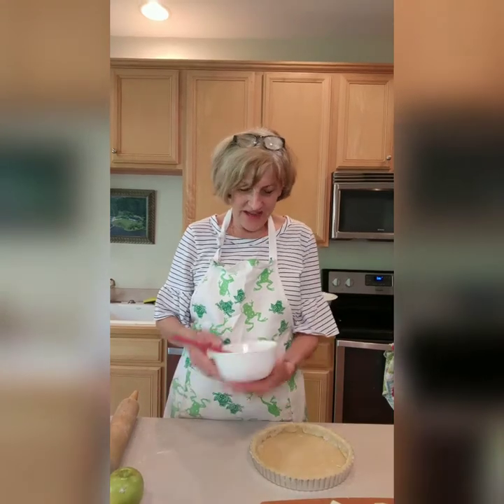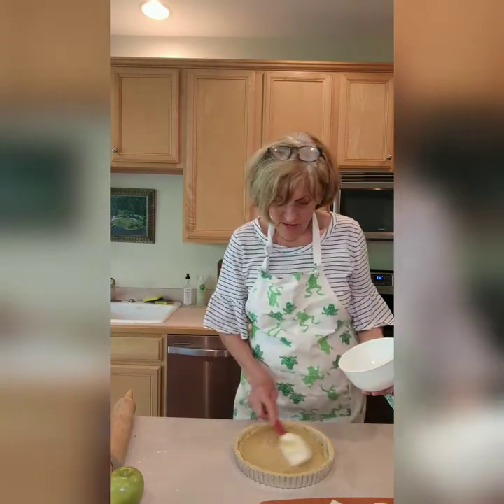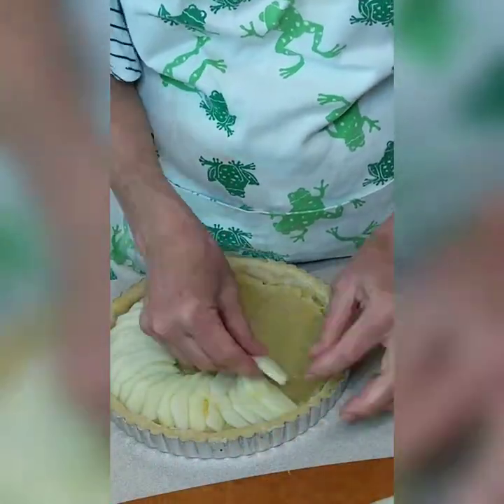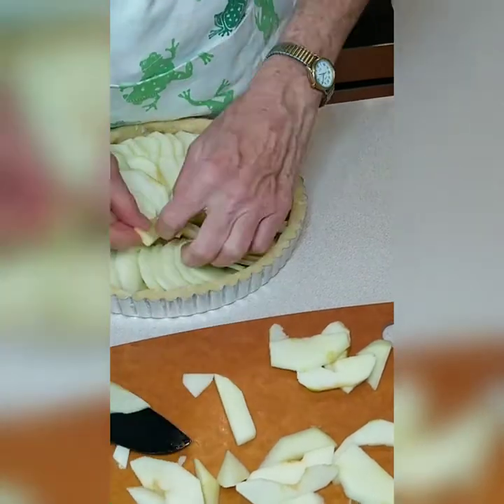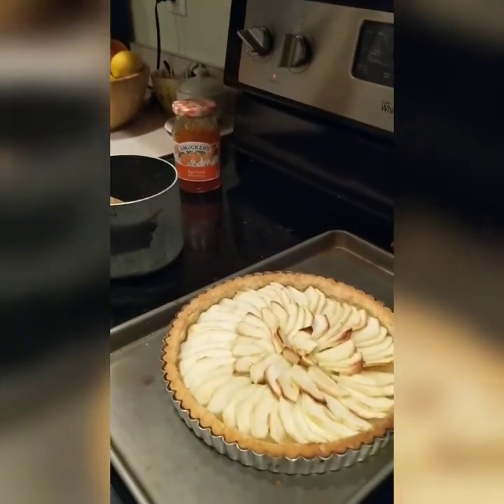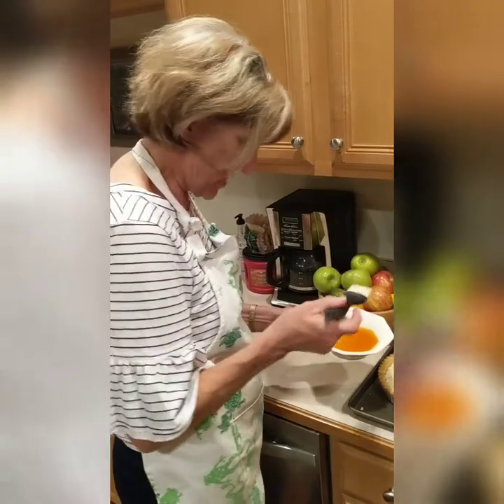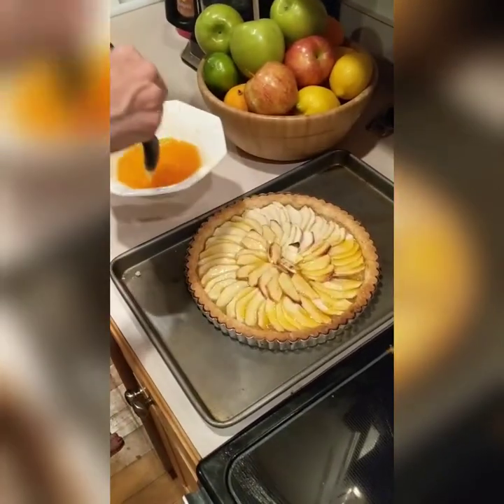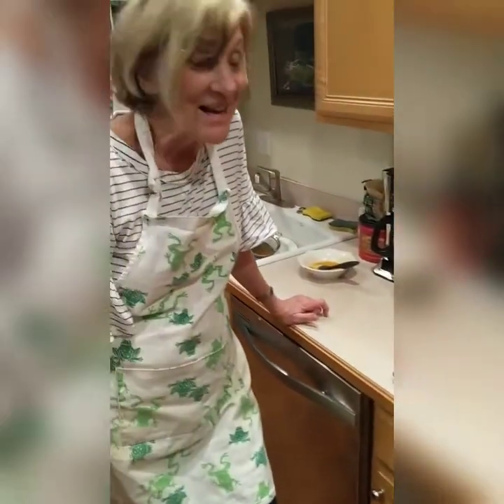Assembling our Apple Tart